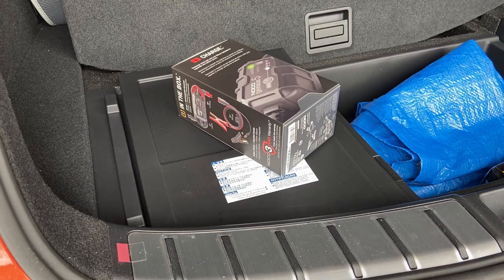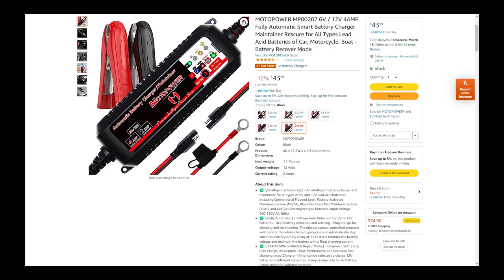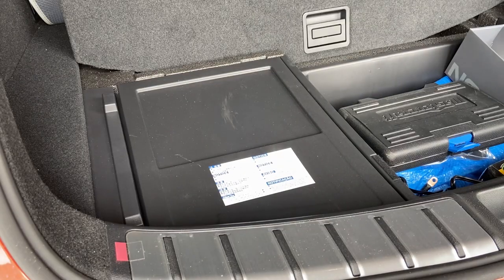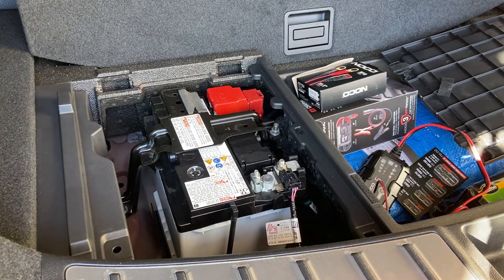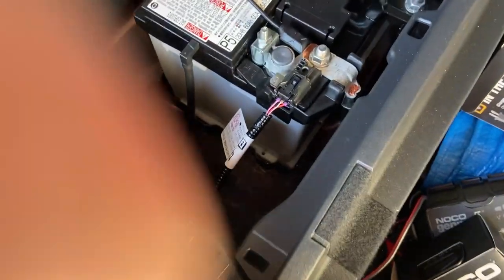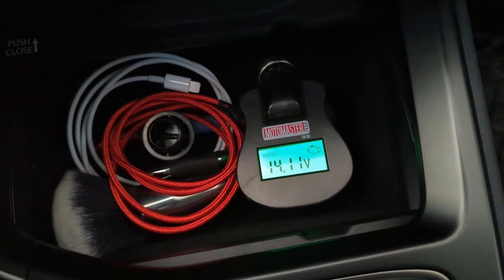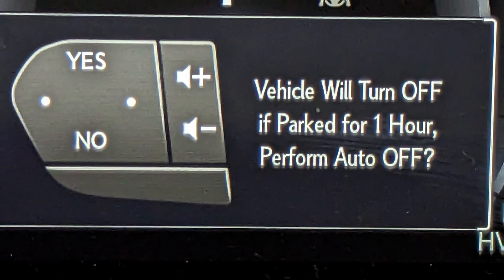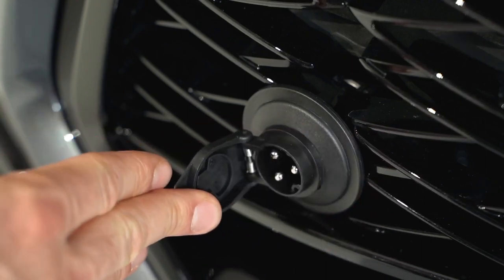Install Trickle Charger on LEXUS NX Hybrid / Toyota RAV4 Hybrid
Support me buy shopping using my
Amazon Storefront (USA/UK/France)
Amazon Storefront (Canada)

Products talked about in this video (earns commission if purchase via the links above).

Link to product:
NOCO Genius 5 trickle charger
Amazon USA
Amazon Canada

This video I install the NOCO Genius 5 trickle charger on my 2022 Lexus NX450h+.    This trickle charger will help maintain the 12V battery on the NX450h+ as I drive short distances because I drive short distances during the weekdays.